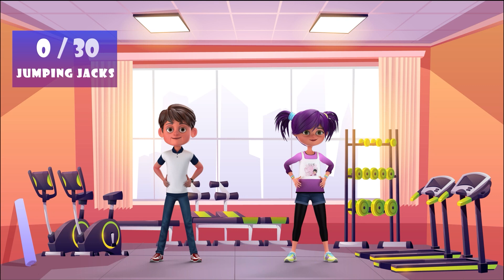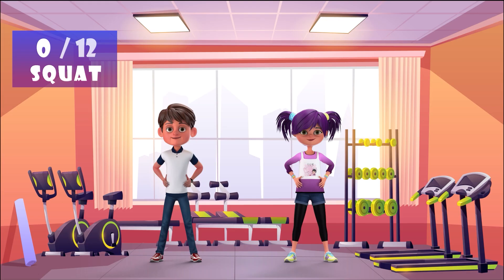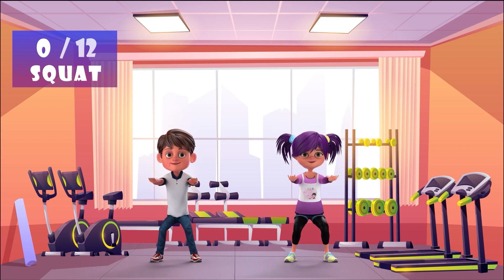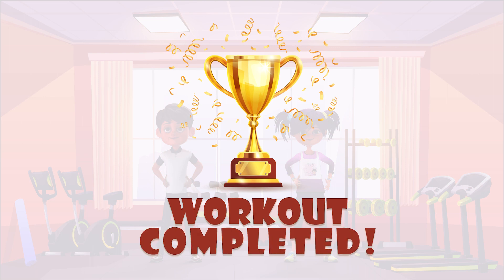FitKid Fun: 2.5 Min Exercises with Sam & Bella - Jumping Jacks and squats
Boost your energy in just 2.5 minutes with Sam & Bella on FitKid Fun! 🚀 Dive into an energetic blend of classic Jumping Jacks and empowering Squats tailored especially for our young fitness enthusiasts. 🤸‍♂️🏃‍♀️

Sam's motivational cues combined with Bella's vivacious spirit make this quick exercise session not only effective but an absolute joyride! Perfect for a brisk morning energizer or an after-school active break. 🎉

Whether you're a newbie to fitness or a budding athlete, these exercises are a fantastic way to get your heart pumping and muscles working. Click PLAY and let’s rock those 2.5 minutes! 🔥

And don't miss out on more fun-sized workouts!